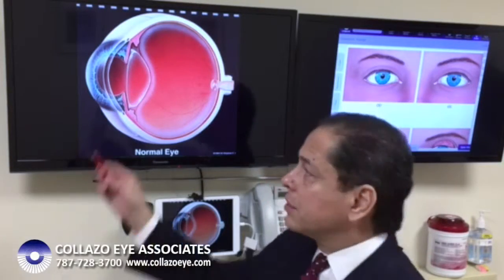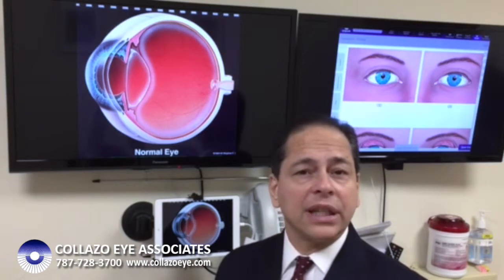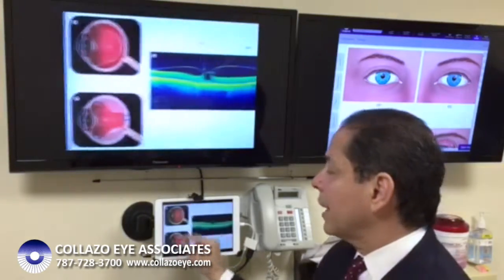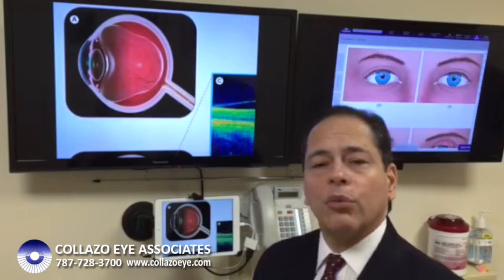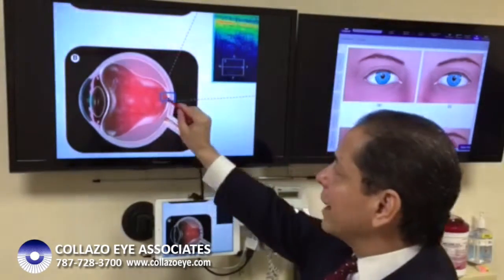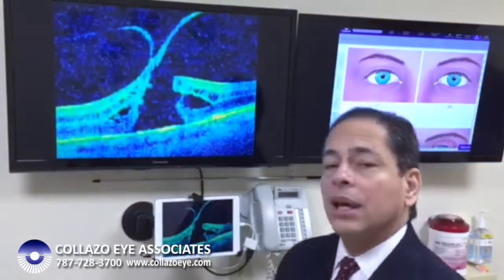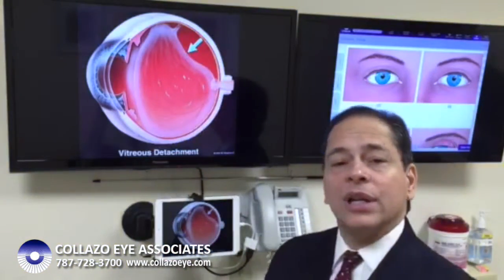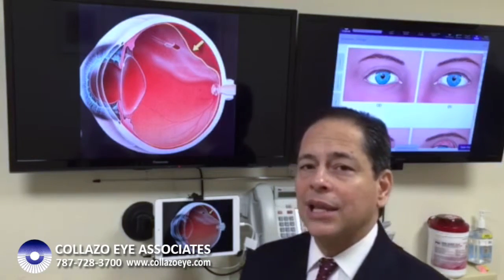Posterior Vitreous Detachment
Ernesto Collazo, MD, FAOO, explains what is Posterior Vitreous Detachment.

For appointments contact Collazo Eye Associates